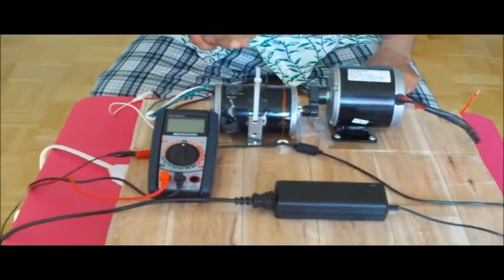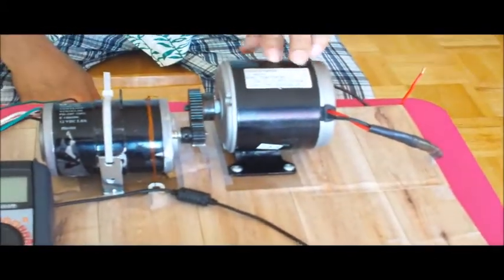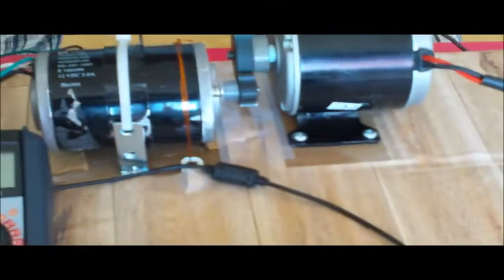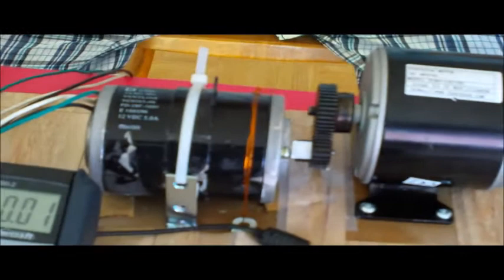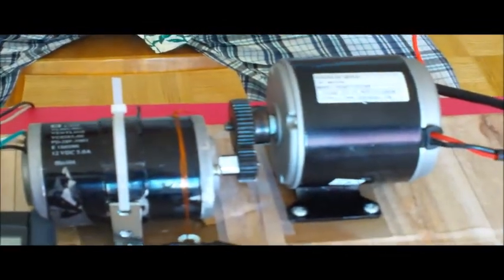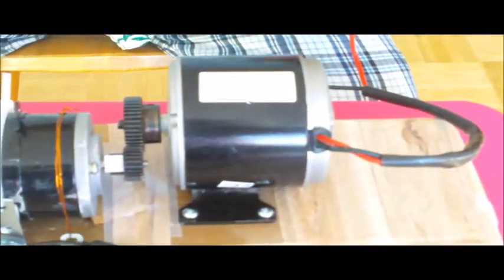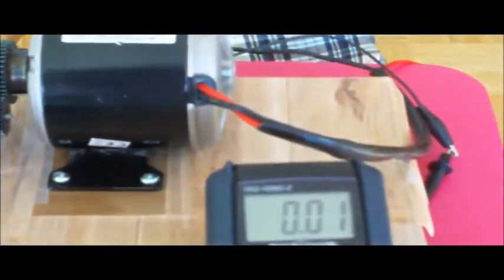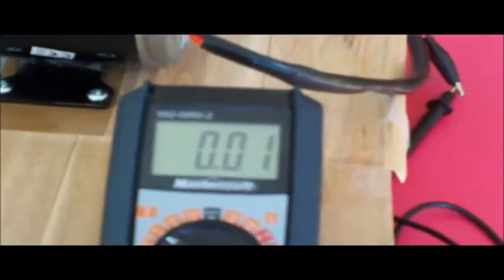Free Energy from Motor Generator set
Free energy from the Motor Generator coupling is now reality